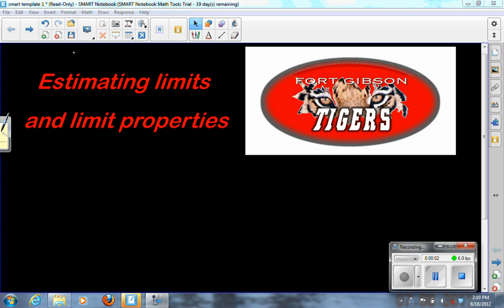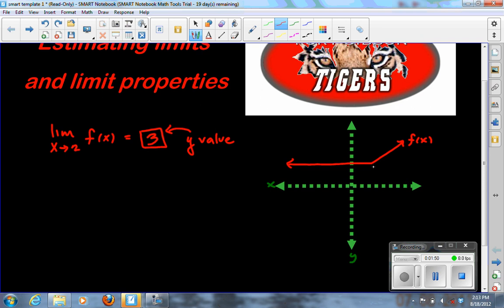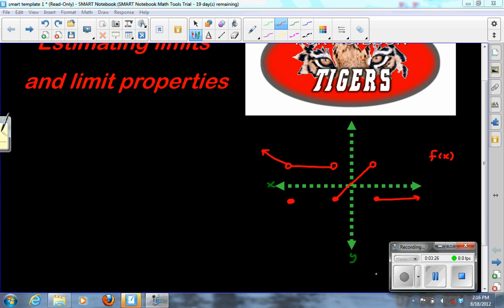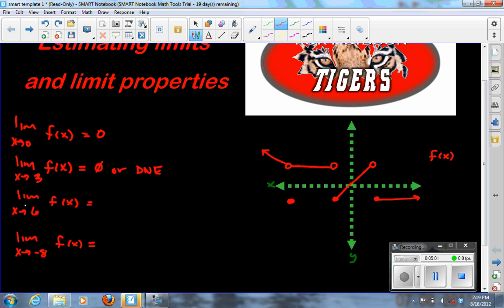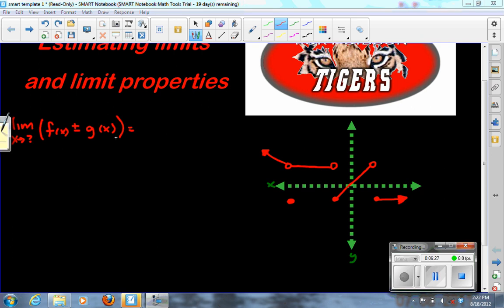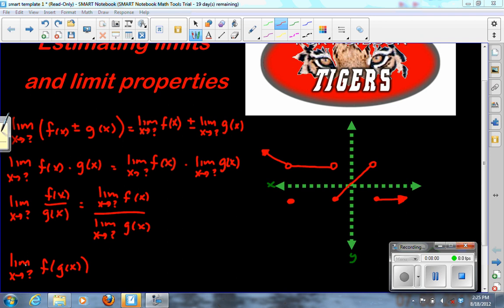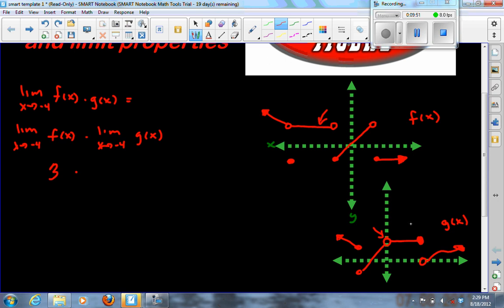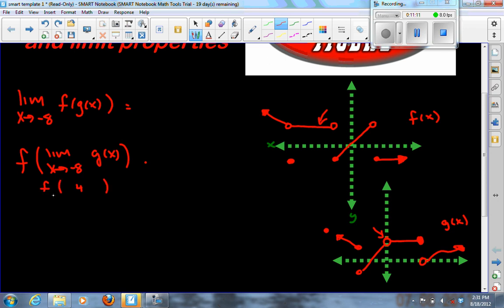limits visually and limit properties